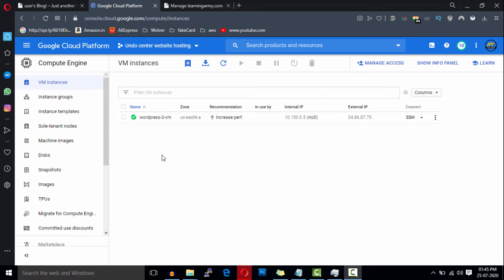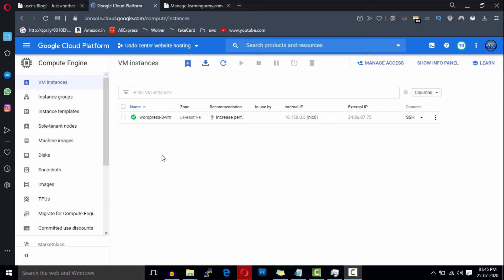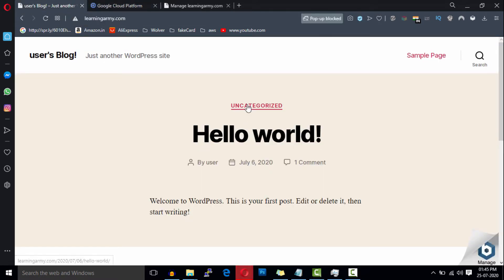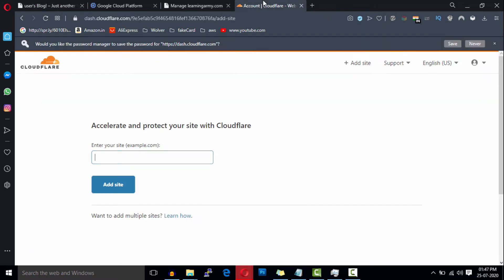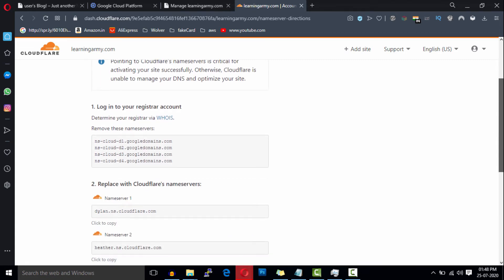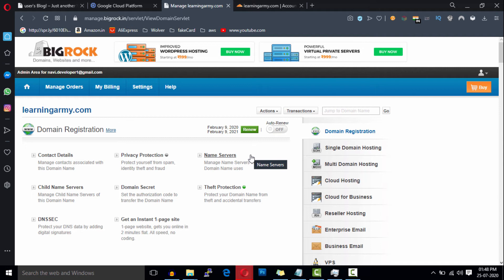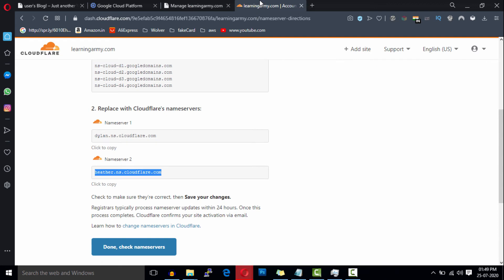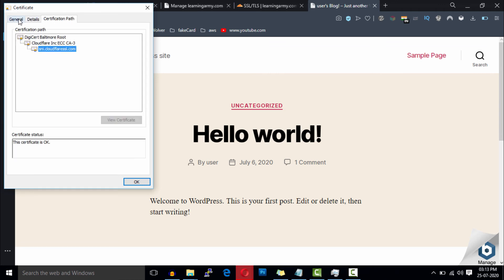How To Connect CloudFlare With Google Cloud For Wordpress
Hi Buddy in this video i'll show you how you can connect cloud flare for wordpress website installed on Google Cloud.

Host unlimited Websites Free Forever On Google Cloud Using cpanel